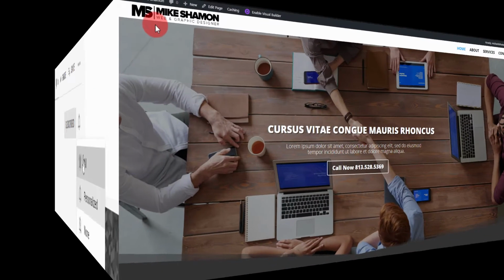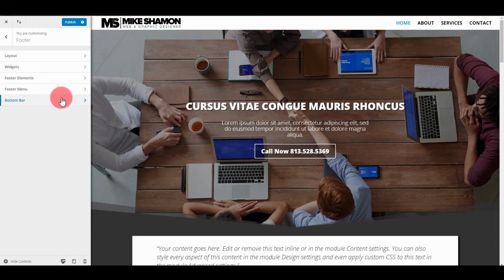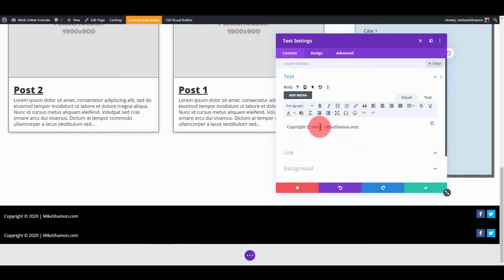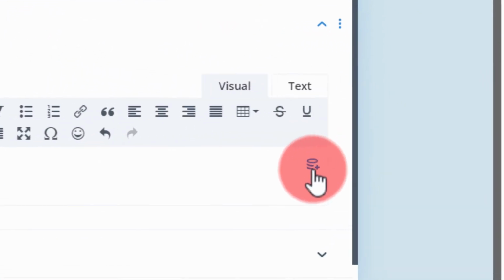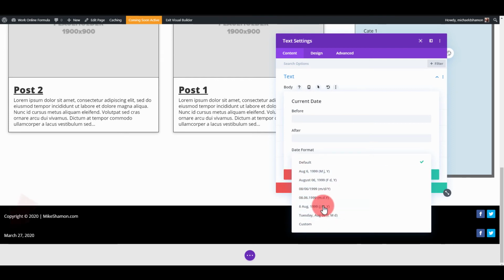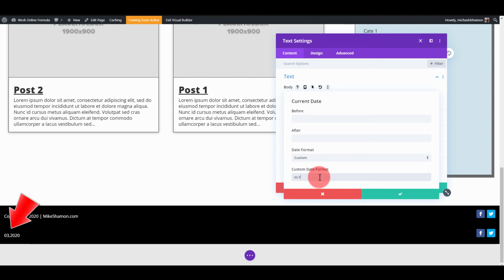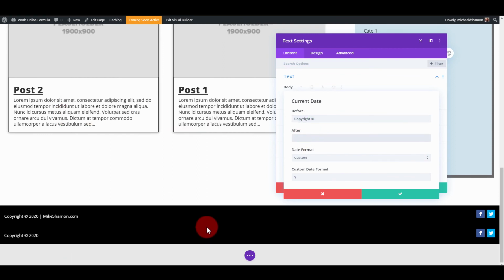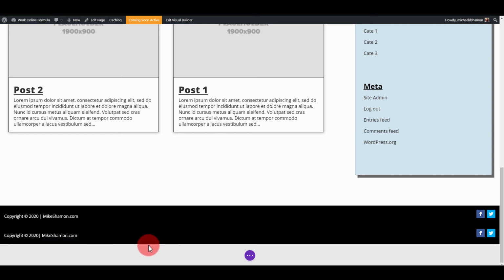Automatically Change Copyright Date in Divi Footer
In this tutorial you'll learn how to Automatically Change Copyright Date. Changing the Divi Footer with a Dynamic Year. The new Divi 4.0 theme builder allows you to dynamically change the year in the Divi footer.

You can also refer to this as changing the copyright in Divi theme. In order to use the dynamic year feature of the Divi theme you will need to have a global footer.

If you are still using the default footer text you will need to change that inside the Divi theme customizer in the setting I go over in the video. Make sure to disable it or you will not be able to use the dynamic text.

Add the global footer and then you change the Divi footer Dynamic year to Y, as shown in the tutorial video above.

Doing this step will automatically change the year in the the Divi theme footer copyright.